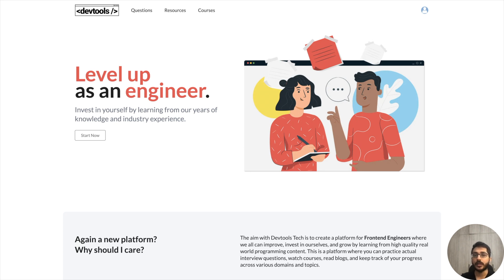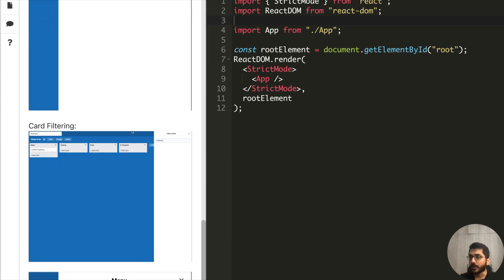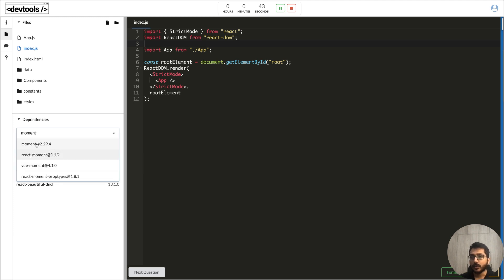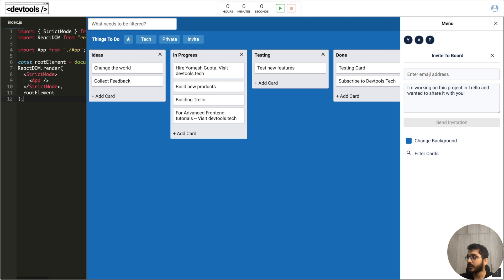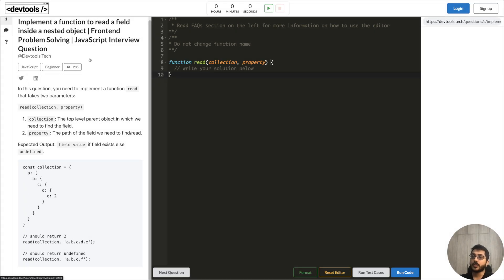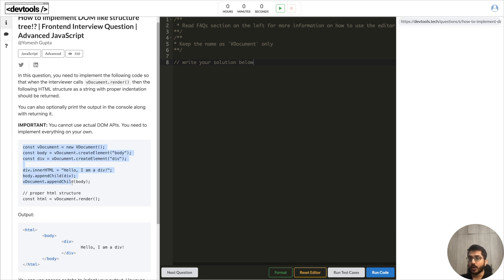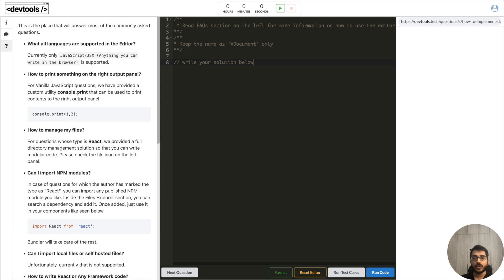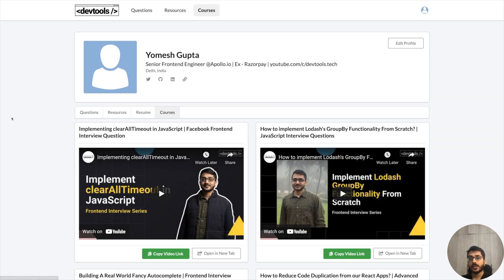Clone Trello Board, Implement DOM Tree, Access Nested Properties | Frontend Coding Challenges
In this video, we are going to look at a couple of new interesting frontend coding challenges added to the platform. These questions are asked by the top product companies around the world. We are going to briefly discuss these questions, see how to attempt them, and more.

Team Members:
Yomesh Gupta